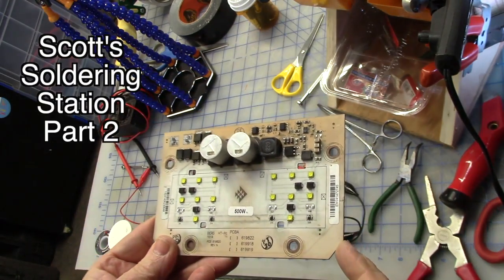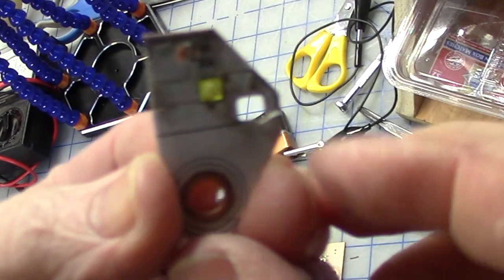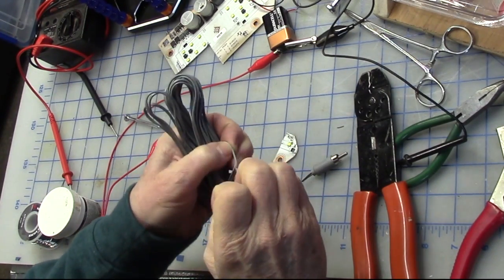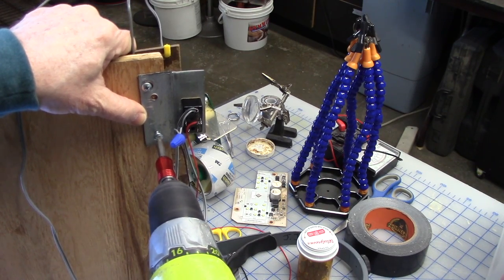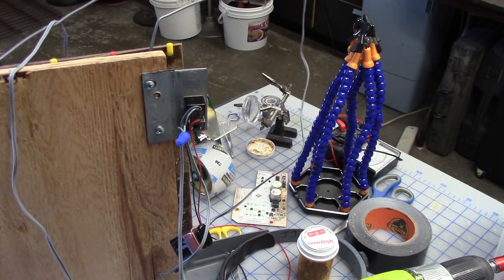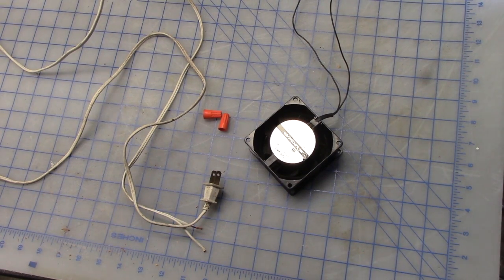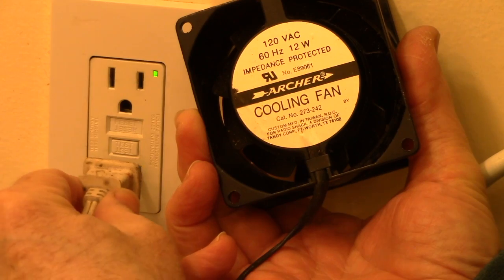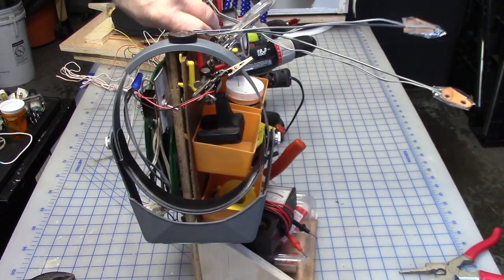Scott's Soldering Station pt. 2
This video is about Scott's Soldering Station pt. 2